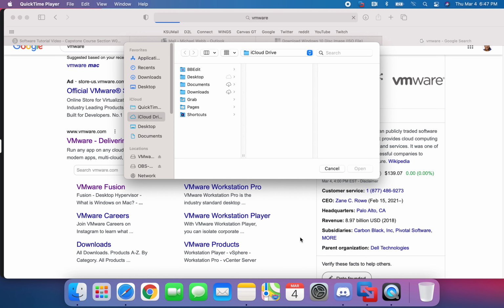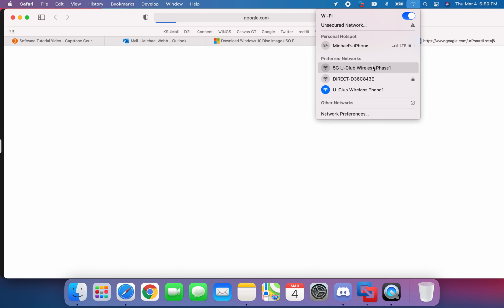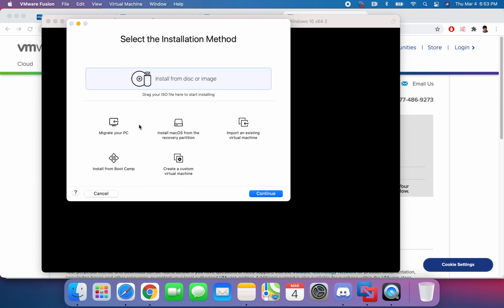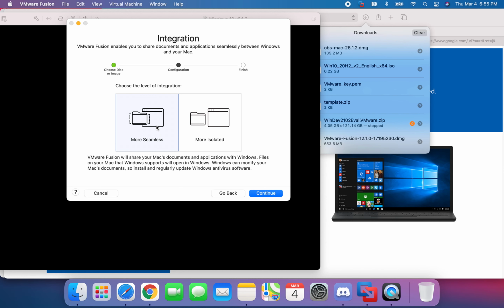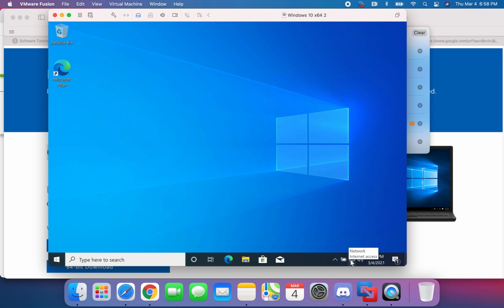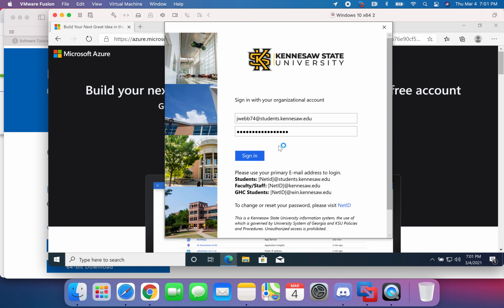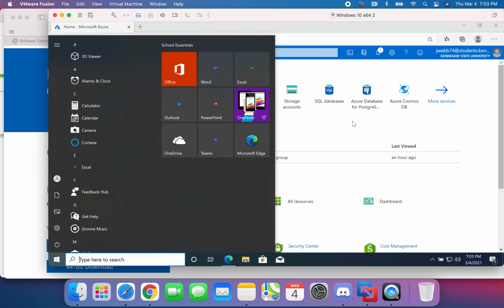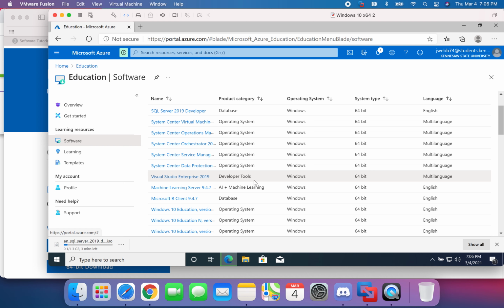IS Capstone VMware Download and Use Tutorial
This is a tutorial for KSU students that normally use a Mac device that need to use a virtual machine in order to operate windows OS applications.